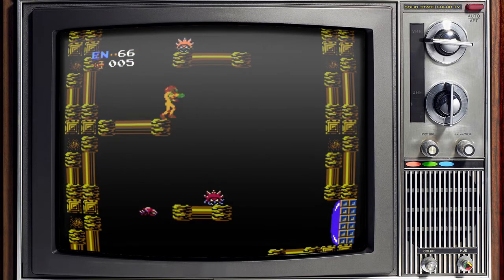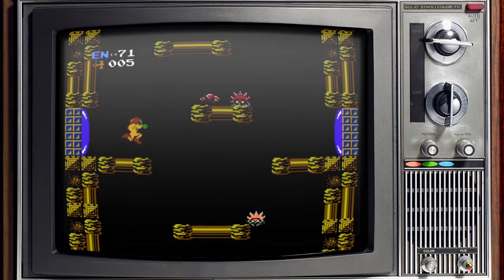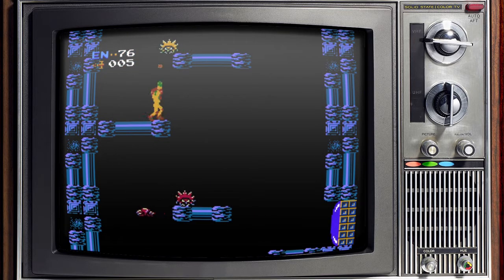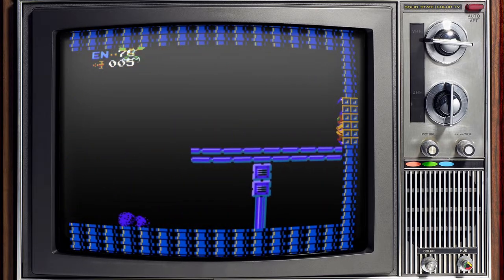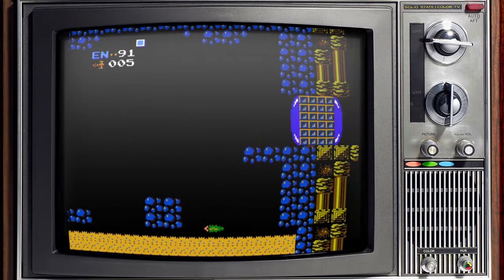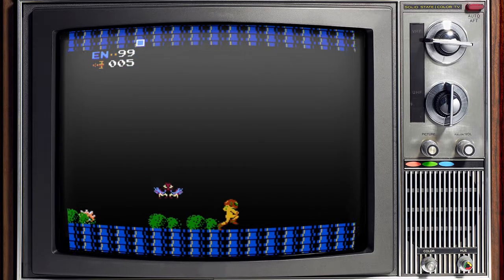Metroid [E] | Part 1 | Emergency Order | The Collective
It is now the year 20X5 of the history of the cosmos, and something terrible has happened. Space prates have attacked a deep-space research spaceship and seized a capsule containing an unknown life-form that had just been discovered on Planet SR388. … The Federation researchers had named it "Metroid" and were bringing it back to Earth— when it was stolen by the space pirates!

As a last resort, the Federation Police have decided on this strategy: to send a space hunter … Samus Aran. He is a cyborg: his entire body has been surgically strengthened with robotics, giving him superpowers. Even the space pirates fear his space suit, which can absorb any enemy's power. But his true form is shrouded in mystery.

Also big thanks to Point Insertion for the NES Classic I'm playing on.

Want to support The Collective? There are a few options.

Want some merch? The Collective also has SHIRTS!
At least, we did. The store is shut down. I'm looking into alternatives.

How YOU can support The Collective through Humble Bundle.

Are you on Twitter? Why not give The Collective a follow?

Have Discord? Feel free to join The Collective's server.
Please don't join if you are under the age of 13.

RULES FOR COMMENTING

1. Be respectful. This needs no explanation.
2. Be mindful of your language. Follow the same restrictions in the comments as we do in our videos.
3. Keep comments related to the video you're watching.
4. No advertising. Advertising is a guaranteed way to keep us away from your channel.
5. No asking for subs. We sub as we choose, and never sub4sub.
6. No shout outs. This doesn’t mean we don’t give them, but we will choose who and when.
7. No spam comments. This includes such things as "first," "hi," or most single word and short comments.

Game:
Metroid

Rated E (Everyone) : Content is generally suitable for all ages. May contain minimal cartoon, fantasy or mild violence and/or infrequent use of mild language.

Mild Fantasy Violence : Violent actions of a fantasy nature, involving human or non-human characters in situations easily distinguishable from real life

NOTE: Content Descriptors are applied relative to the Rating Category assigned and are not intended to be a complete listing of content. When a Content Descriptor is preceded by the term "Mild" it is intended to convey low frequency, intensity or severity.

The Collective, formerly Keen Eye Gaming, is primarily a gaming channel focusing on Let’s Play series. Keen Eye sticks to a "rating appropriate" stance for commentary, meaning he does his best to only use language appropriate for the rating of the games he plays.

Videos are separated into episodes, parts, or seasons where appropriate.